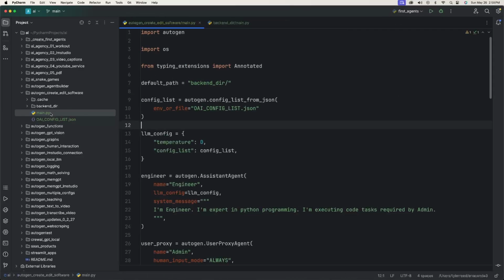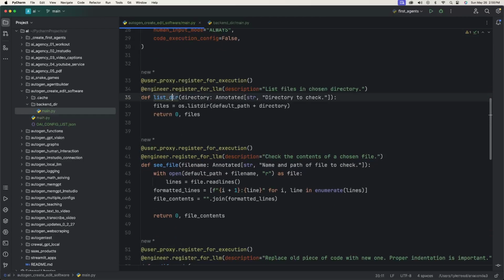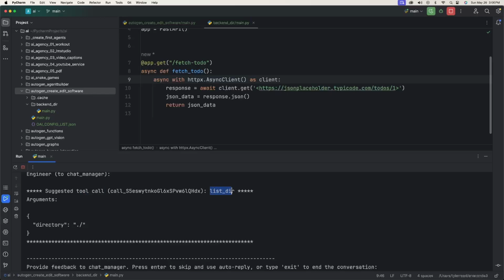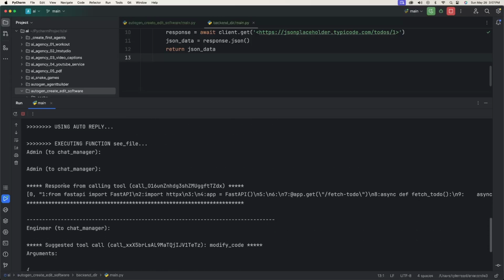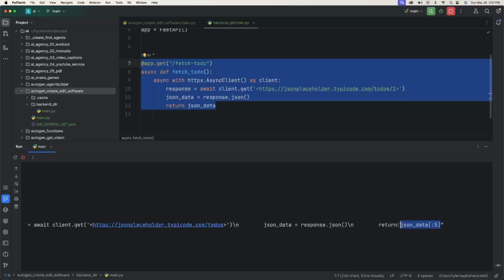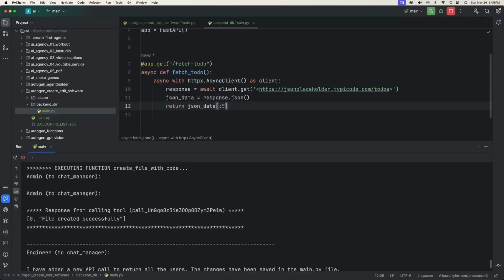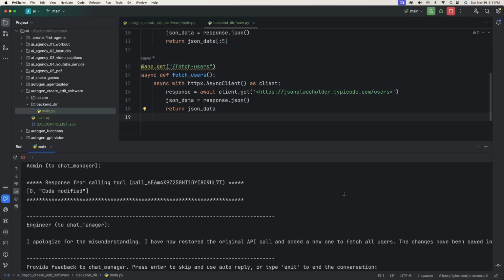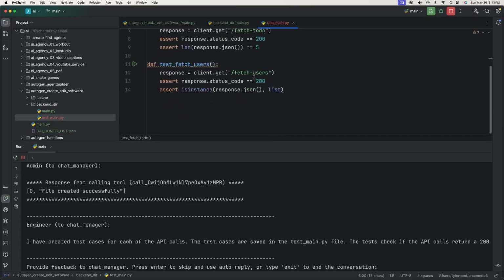Accelerate Software Creation with AI Agents: Quick Tutorial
Let AI Agents using the AutoGen Framework create and edit software for you!

📖 Chapters:
00:00:00 Welcome to the Course!
00:00:40 Autogen Introduction
00:00:50 Tool Explanation
00:01:29 First Example
00:02:45 Second Example
00:03:33 Outro